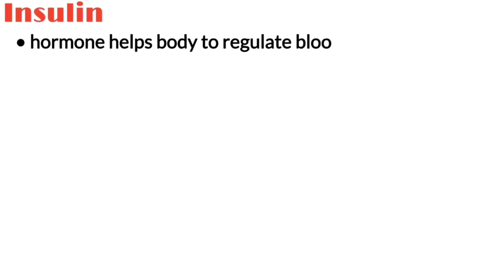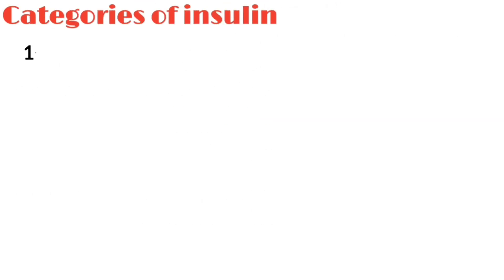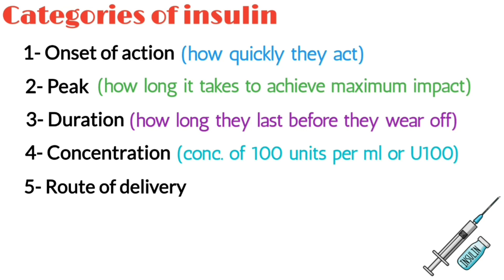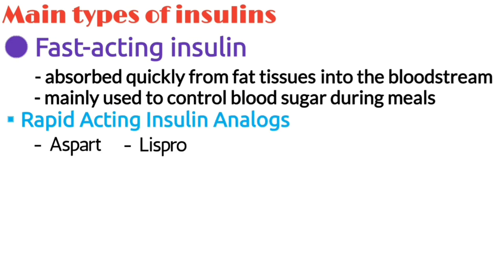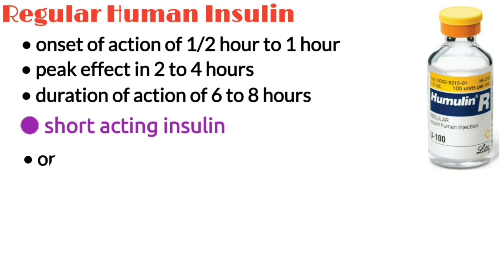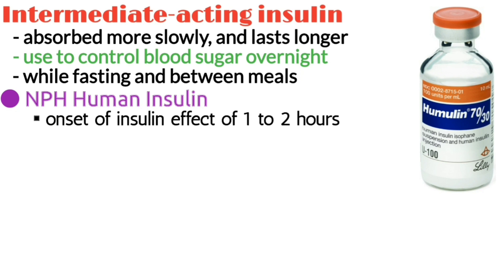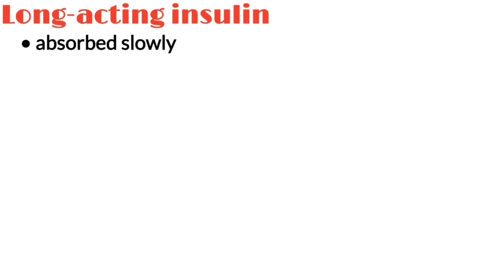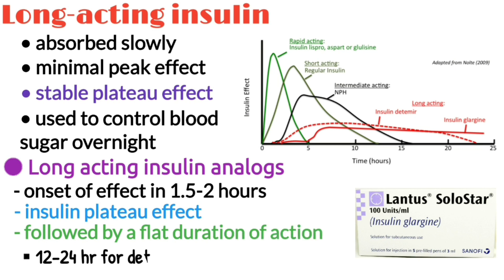Types of insulin, Different types of insulin, Short acting insulin, Long acting insulin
types of insulin, various types of insulin, different types of insulin, types of insulin injection, rapid acting insulin, short acting insulin, intermediate acting insulin, long acting insulin

▪ Insulin is a hormone that helps the human body to regulate blood glucose levels. It moves glucose from the blood into the body’s cells where it is used as fuel. When people do not make insulin, or their bodies do not respond to insulin the way they should be, that’s called diabetes. In these cases, insulin medication can help to manage blood glucose levels.
▪ Insulins are categorized into various classes by differences in:
- Onset (how quickly they act)
- Peak (how long it takes to achieve maximum impact)
- Duration (how long they last before they wear off)
- Concentration (100 units per ml or U100)
- Route of delivery (injected under the skin or given intravenously)
▪ There are three main types of insulins:
1- Fast-acting insulin: is absorbed quickly from your fat tissues into the bloodstream. It is mainly used to control the blood sugar during meals and to correct high blood sugars.
2- Intermediate-acting insulin: which is absorbed more slowly, and lasts longer. It is used to control the blood sugar overnight, while fasting and between meals.
3- Long-acting insulin: is absorbed slowly, has a minimal peak effect, and a stable plateau effect that lasts most of the day. it is used to control the blood sugar overnight, while fasting and between meals.

Chapters:
0:00 - Insulin
0:32 - Classification of insulin
1:18 - Types of insulin
1:20 - Fast acting insulin
1:35 - Rapid acting insulin
1:54 - Regular human insulin
2:08 - Short acting insulin
2:22 - Intermediate acting insulin
2:37 - NPH human insulin
2:55 - Premixed insulin
3:14 - Long acting insulin
3:38 - Plateau Effect of insulin